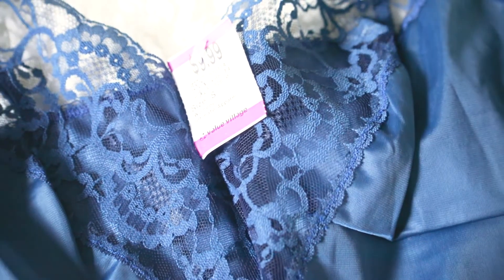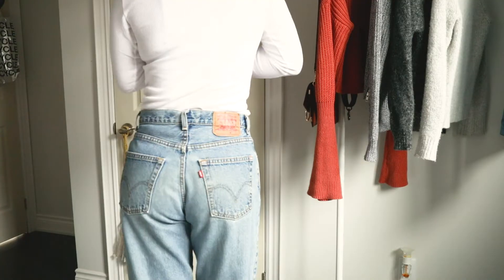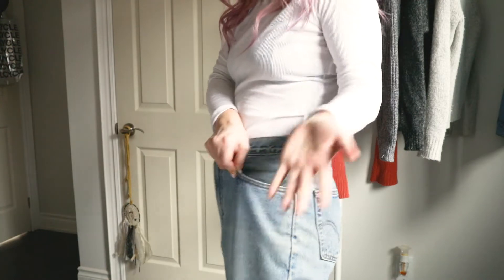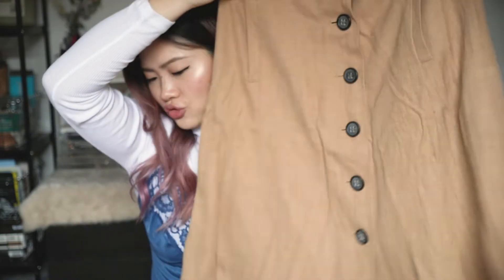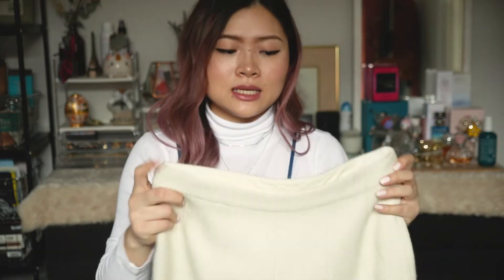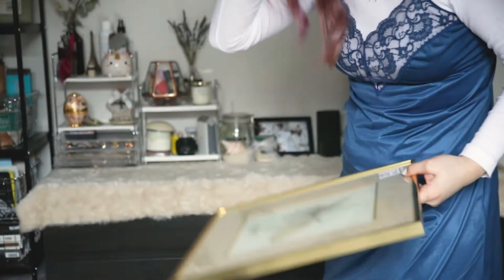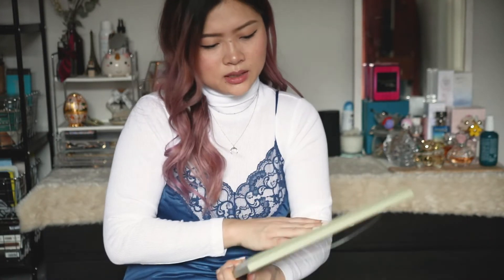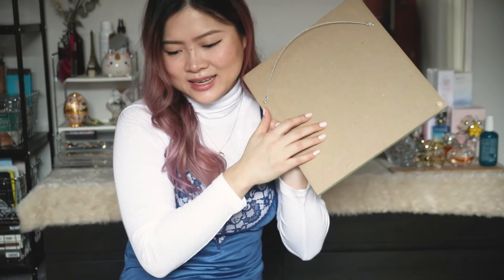Thrift Haul | Try on Thrift Haul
A try on thrift haul for you guys coming in hot and fresh. Okay, maybe not because I've literally had these pieces sitting in my room for the past month and a half and finally got around to editing this video.

♡ what are your fave pieces to thrift?
♡ anything else?